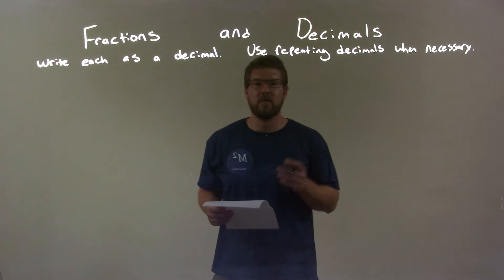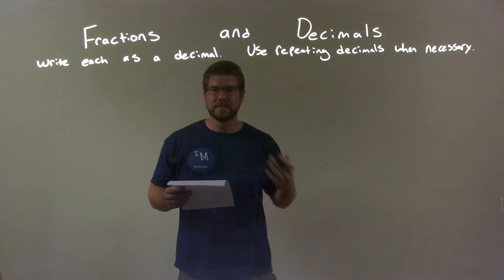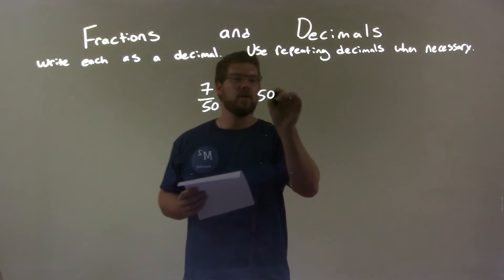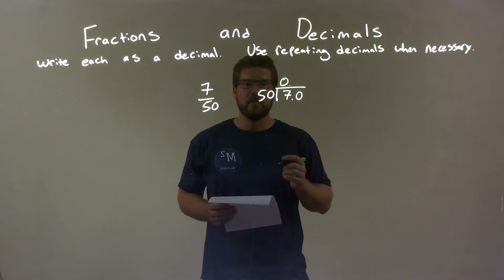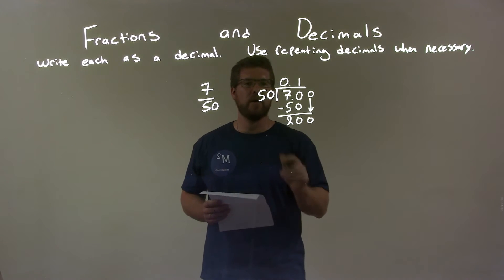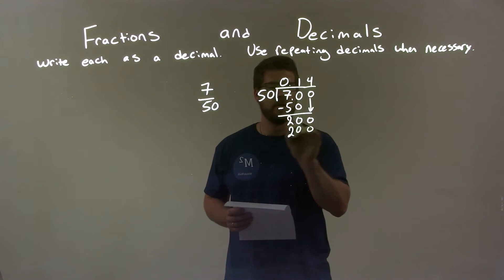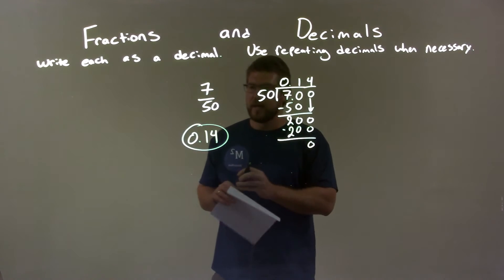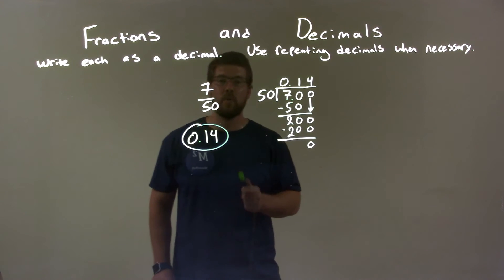Write as a Decimal 7/50